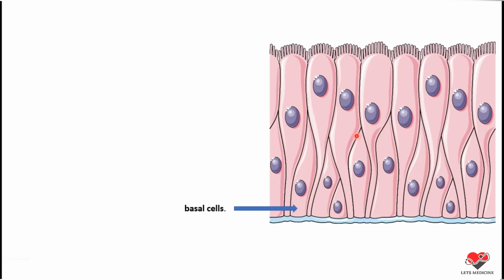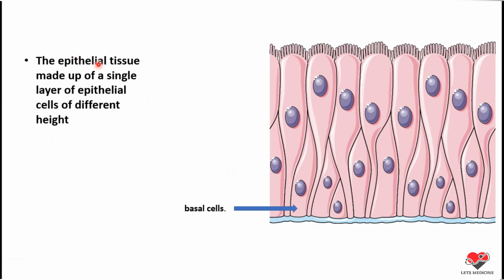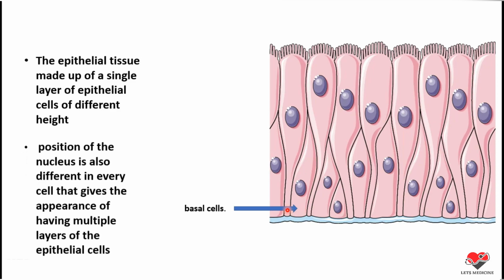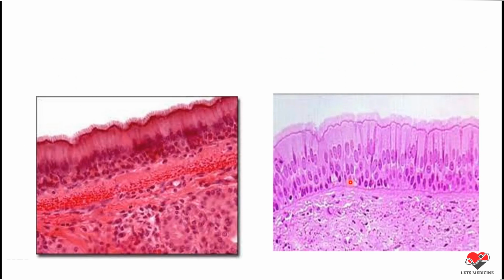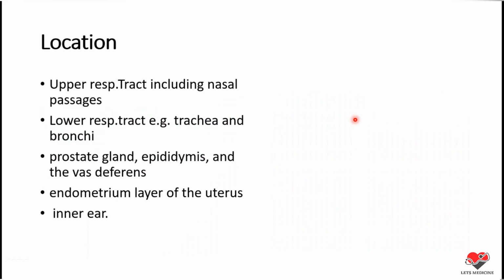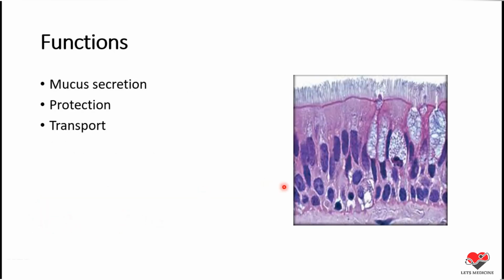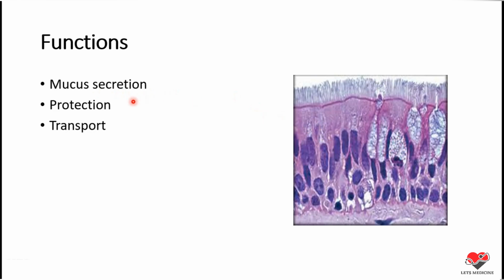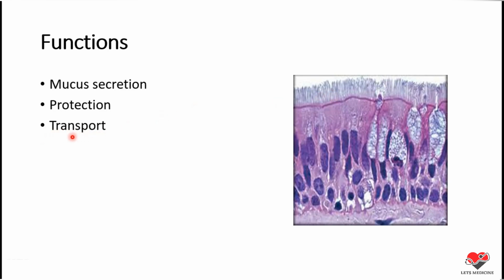Pseudo Stratified Columnar Epithelium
Lets Medicine

~Pseudo Stratified Columnar Epithelium explained.

~Histology is the study of tissues and cells under the microscope. It is a branch of biology that involves the microscopic examination of tissues and cells to understand their structure, function, and organisation. The discipline of histology has a wide range of applications in various fields such as medicine, veterinary science, botany, and zoology.

In histology, tissues are classified into four types: epithelial, connective, muscular, and nervous tissues. Epithelial tissues cover the body's surfaces, line cavities, and form glands. Connective tissues support and connect organs and tissues, while muscular tissues are responsible for movement. Nervous tissues are involved in communication between different parts of the body.

Histological samples are usually prepared by fixing, embedding, and sectioning the tissue. This allows for the preservation of the tissue's architecture and cellular components, which can then be stained with various dyes to highlight specific features of interest. Different types of microscopes are used in histology, such as light microscopy, electron microscopy, and confocal microscopy, depending on the level of detail required.

Histology is essential in the diagnosis of various diseases, as it allows pathologists to examine tissues for abnormal growth, inflammation, or cellular changes. It is also used in research to study the mechanisms of disease and to develop new therapies.lets medicine

These videos can also be helpful for medical students and professionals looking to expand their knowledge and skills. Whether you're a patient, caregiver, or simply curious about the world of medicine, there's sure to be a medical video on YouTube that can provide valuable information and insights. letsmedicine lets medicine